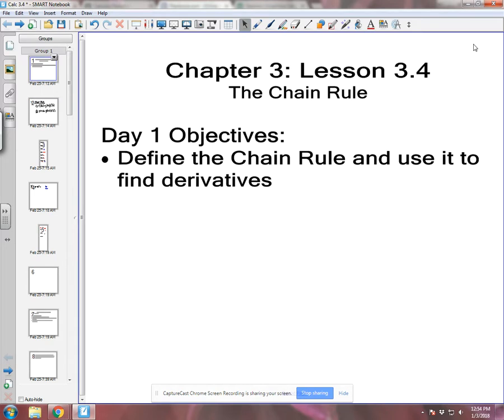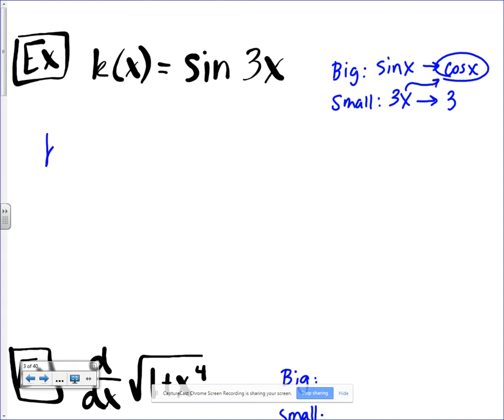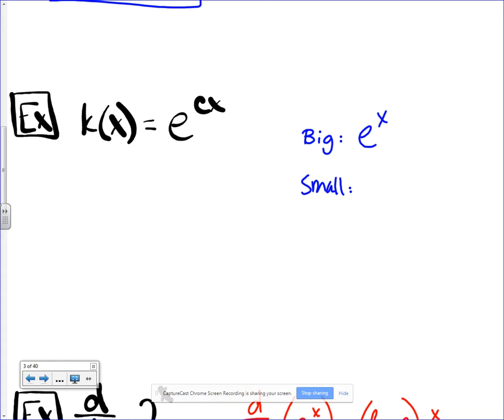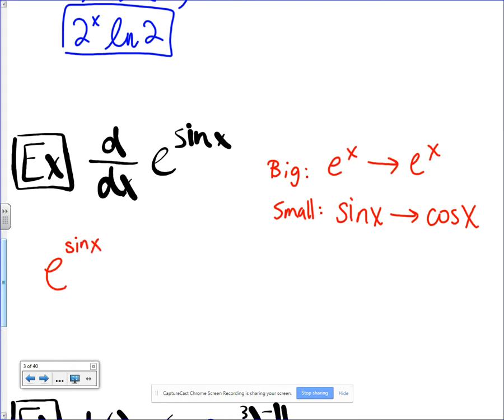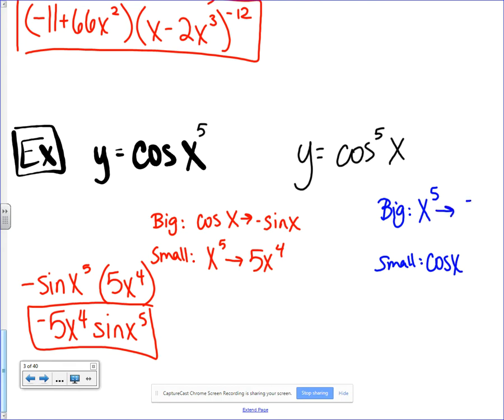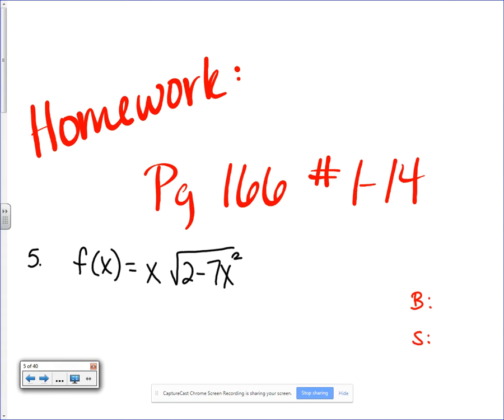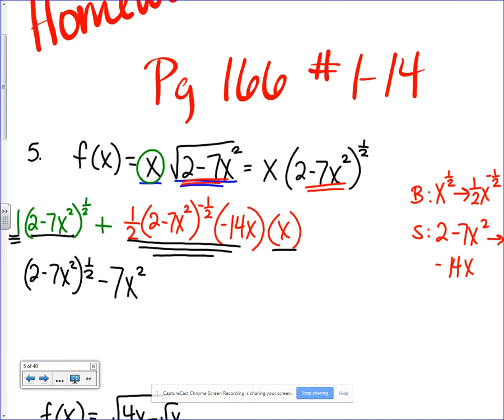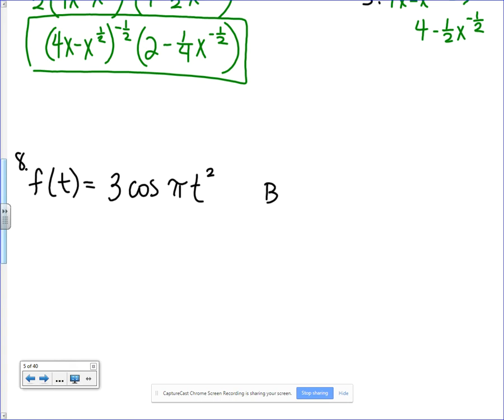Calculus Thurs January 4